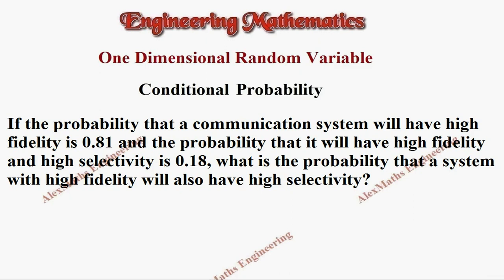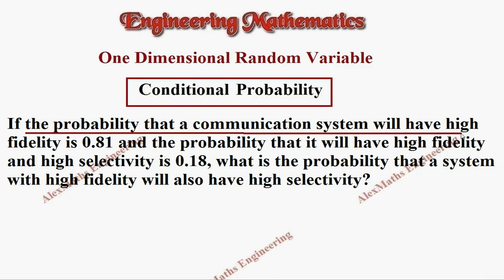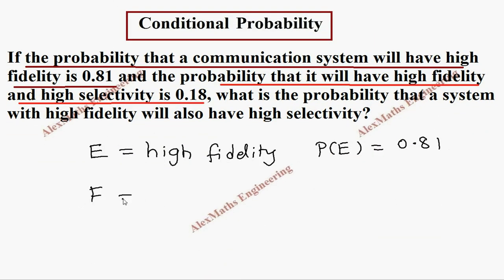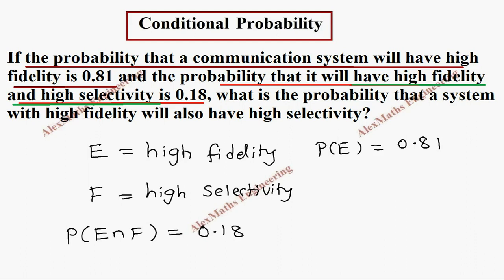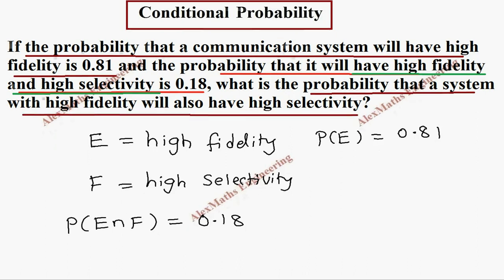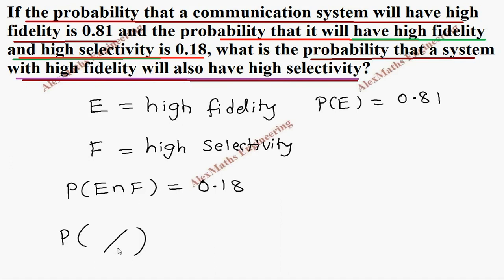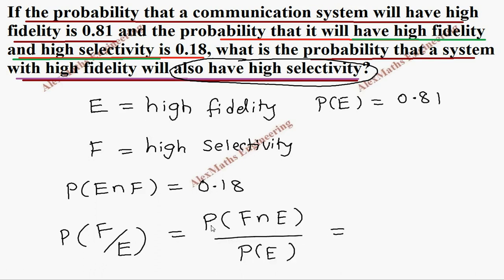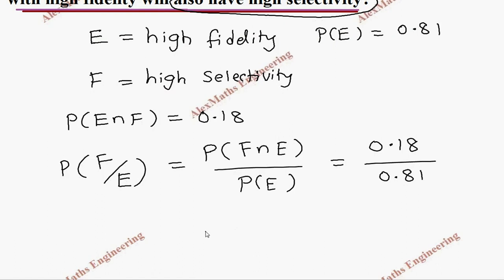Conditional Probability | Problem 4| One Dimensional Random Variable | Engineering Mathematics